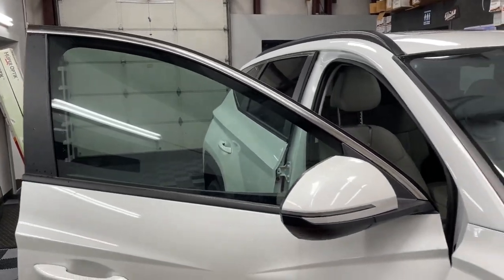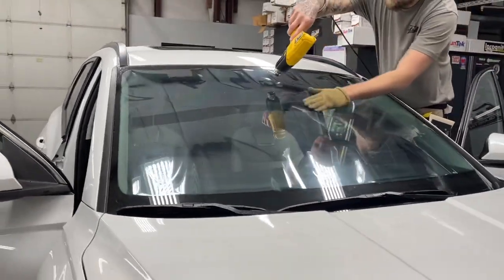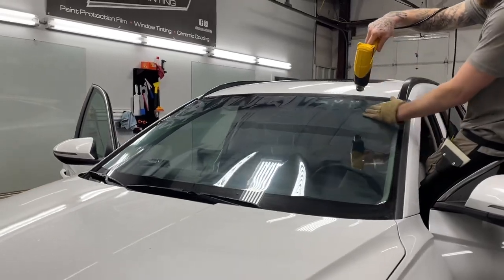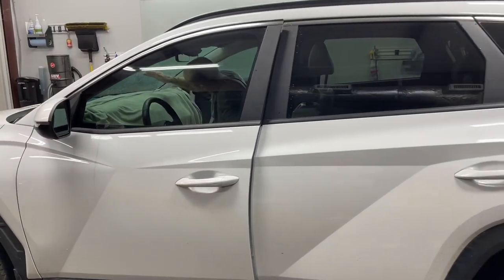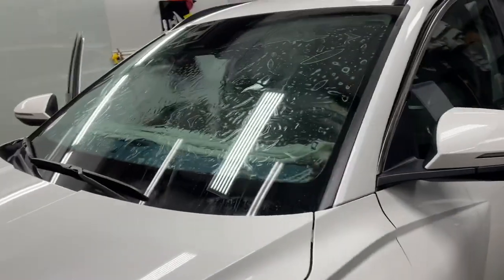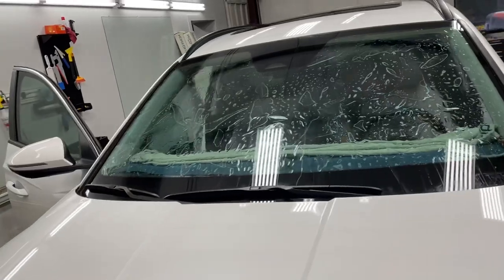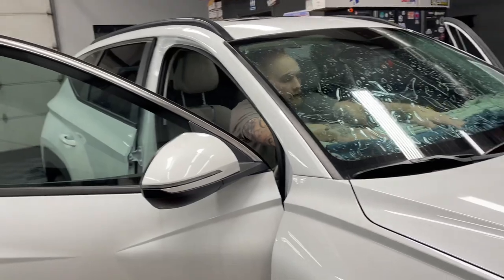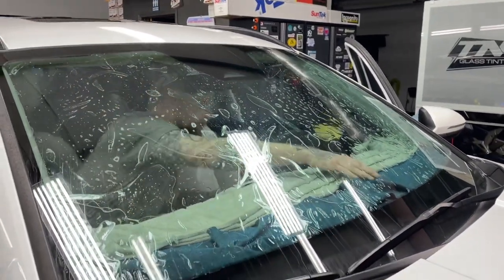BEST heat protection you can get in your vehicle! | Autobahn Ceramic Window Film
Clear Air Ceramic film on full windshield: offers 68% infrared heat rejection and 99% UV rejection without darkening the windshield.
i3 multi-layer Ceramic Tint on the front two doors offers 93% infrared heat rejection and 99% UV rejection. All NC legal!